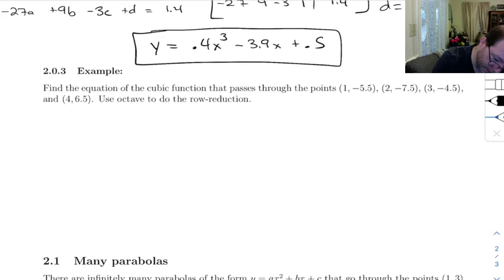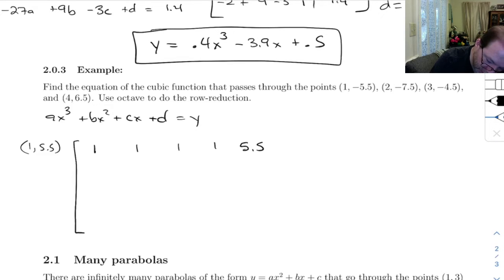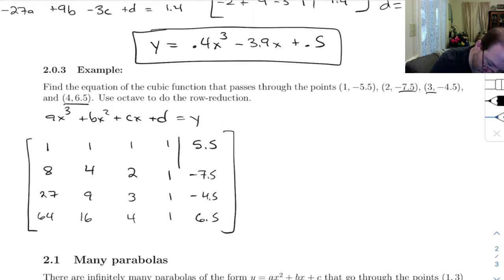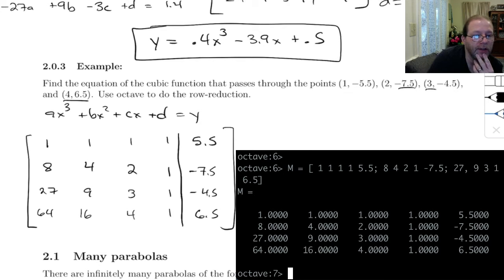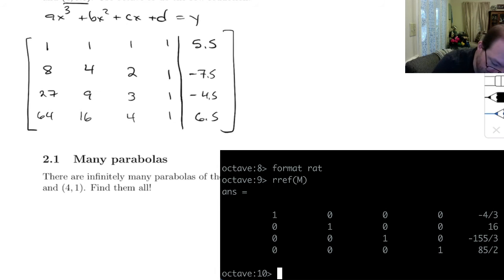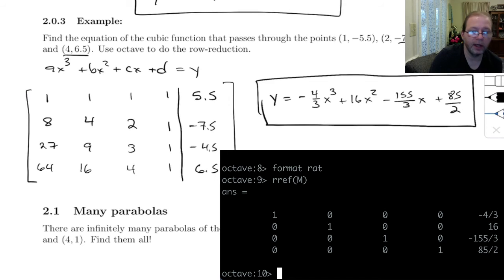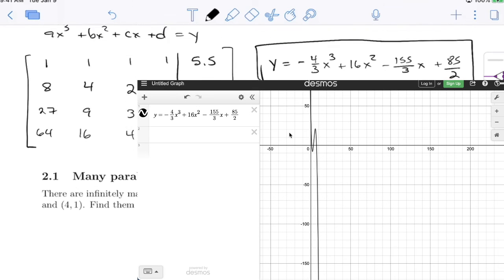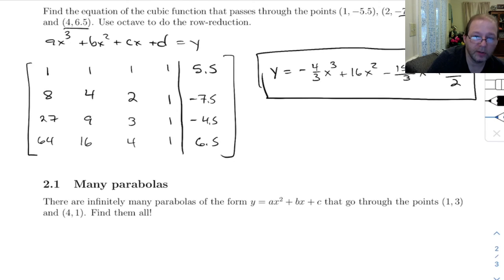a1.3.4 another cubic